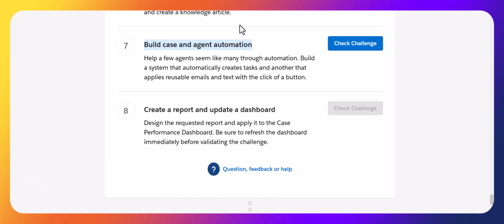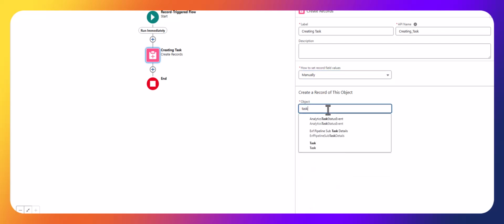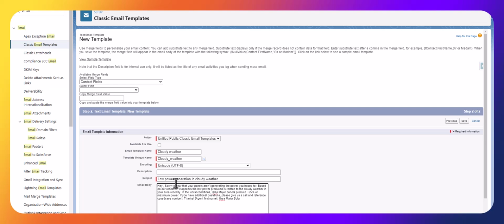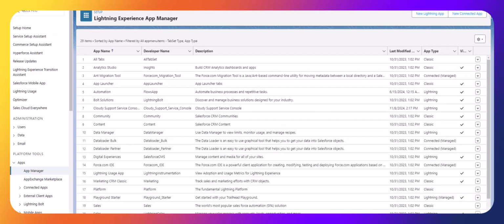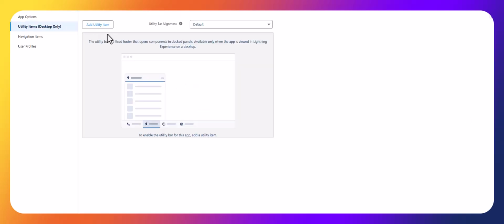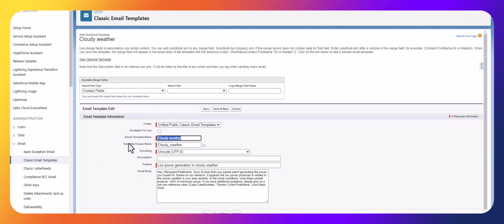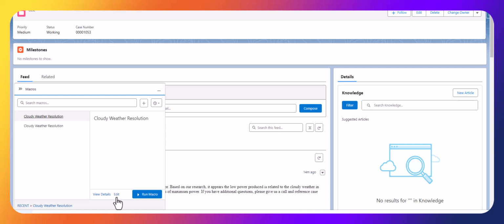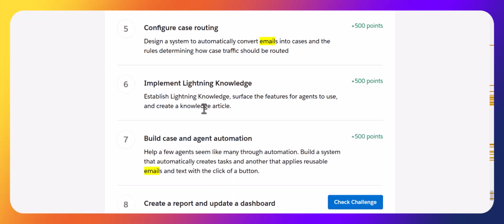Service Cloud Specialist Podcast Build Case and Agent Automation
Build case and agent automation
Help a few agents seem like many through automation. Build a system that automatically creates tasks and another that applies reusable emails and text with the click of a button.

Welcome to our comprehensive guide on implementing Lightning Knowledge and configuring case routing in Salesforce! This video is designed to help you establish Lightning Knowledge, surface the features for agents, create knowledge articles, and set up an efficient system for automatic case routing. Whether you're a Salesforce admin, developer, or enthusiast, this video will provide you with valuable insights and step-by-step instructions to optimize your Salesforce setup.

Chapter 1: Introduction to Lightning Knowledge

In this chapter, we’ll introduce you to Lightning Knowledge, a powerful tool within Salesforce that enhances the way your support agents access and utilize information. Lightning Knowledge offers a streamlined and intuitive interface, making it easier for agents to find and share relevant knowledge articles. By implementing Lightning Knowledge, you can improve the efficiency of your support team and provide better service to your customers.

Chapter 2: Setting Up Lightning Knowledge

Setting up Lightning Knowledge involves several key steps. We’ll walk you through the process of enabling Lightning Knowledge in your Salesforce org. This includes configuring the knowledge settings, defining data categories, and setting up article types. By the end of this chapter, you’ll have a solid foundation for creating and managing knowledge articles in Salesforce.

Chapter 3: Surfacing Features for Agents

One of the primary goals of implementing Lightning Knowledge is to make it easier for agents to access the information they need. In this chapter, we’ll show you how to surface the key features of Lightning Knowledge for your agents. This includes configuring the Knowledge component in the Lightning App Builder, customizing the Knowledge layout, and setting up list views to display relevant articles. We’ll also cover how to use the Knowledge Search component to quickly find the right information.

Chapter 4: Creating Knowledge Articles

Creating effective knowledge articles is crucial for providing valuable information to your support team and customers. In this chapter, we’ll guide you through the process of creating knowledge articles in Salesforce. We’ll cover best practices for writing clear and concise articles, adding multimedia content, and categorizing articles for easy access. We’ll also demonstrate how to publish and maintain articles to ensure they remain up-to-date and relevant.

Chapter 5: Introduction to Case Routing

Efficient case routing is essential for ensuring that customer inquiries are handled promptly and accurately. In this chapter, we’ll introduce you to case routing in Salesforce. We’ll explain the importance of automating case routing and how it can benefit your support team. By the end of this chapter, you’ll have a clear understanding of the key concepts and components involved in case routing.

Chapter 7: Implementing Case Routing Rules

Implementing case routing rules is the final step in setting up an efficient case routing system. In this chapter, we’ll show you how to create and configure case routing rules in Salesforce. This includes defining criteria for routing cases, setting up escalation rules, and creating auto-response rules. We’ll also demonstrate how to monitor and optimize your case routing system to ensure it continues to meet the needs of your support team.

Chapter 8: Conclusion and Best Practices

In the final chapter, we’ll recap the key points covered in this video and provide best practices for implementing Lightning Knowledge and case routing in Salesforce. We’ll share tips for maintaining your knowledge base, optimizing case routing, and ensuring that your support team has the tools they need to provide excellent service.